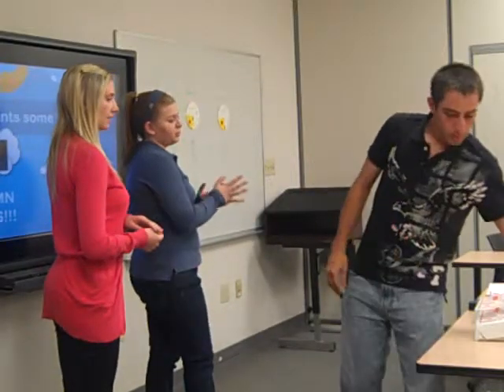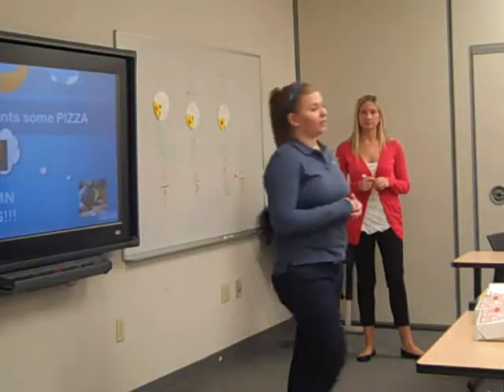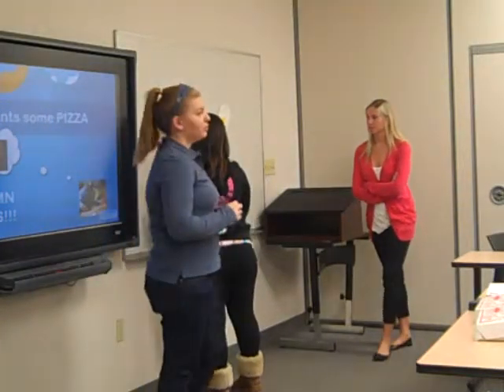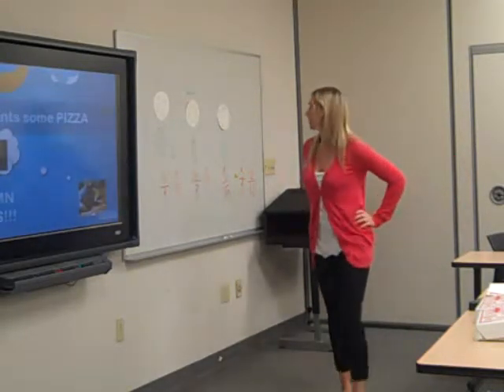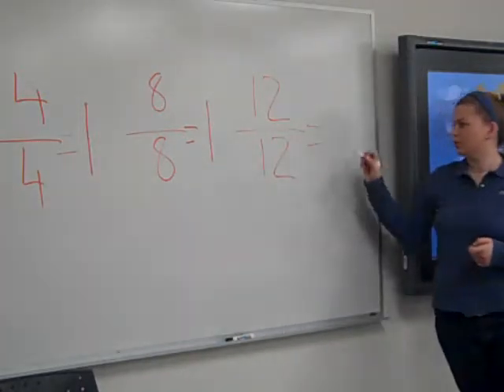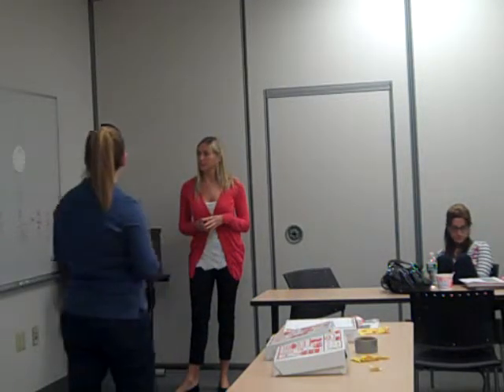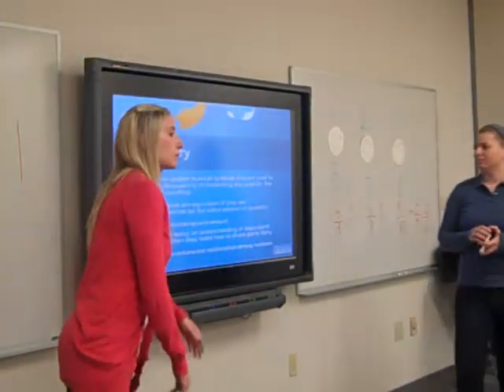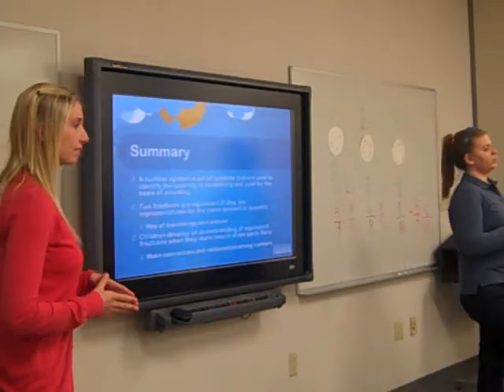Ruth and Mary